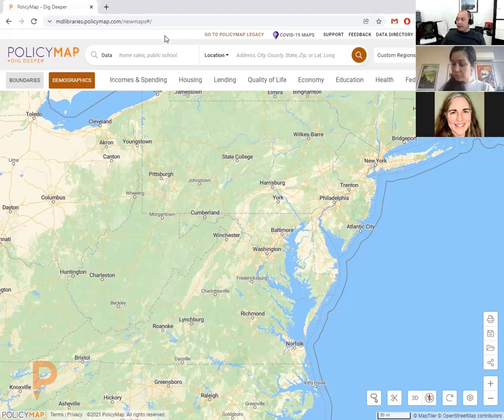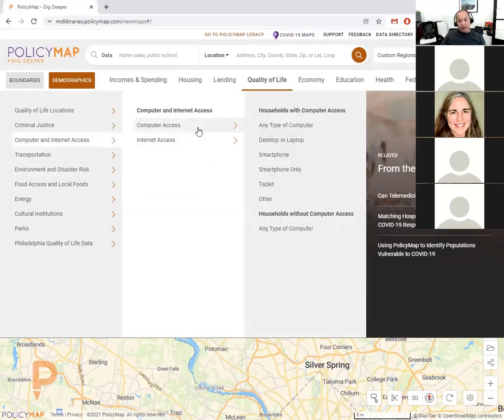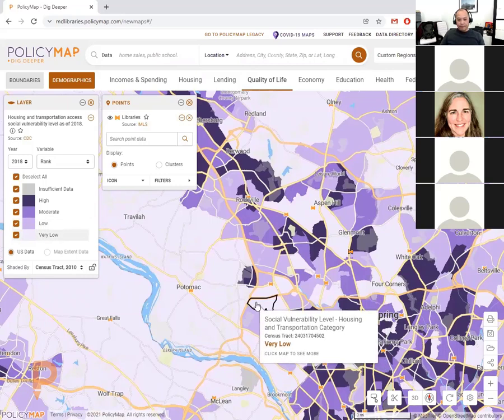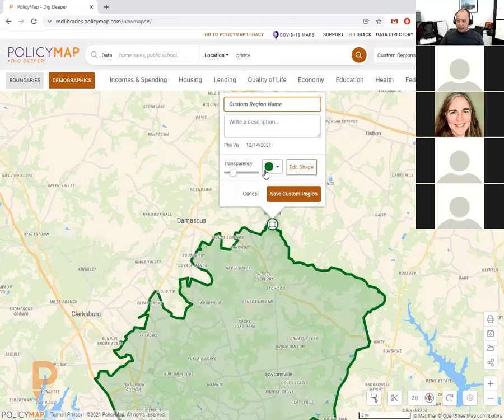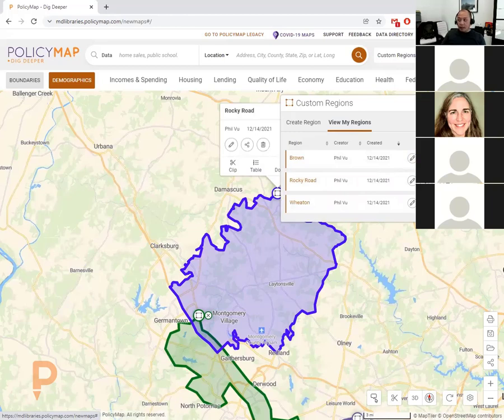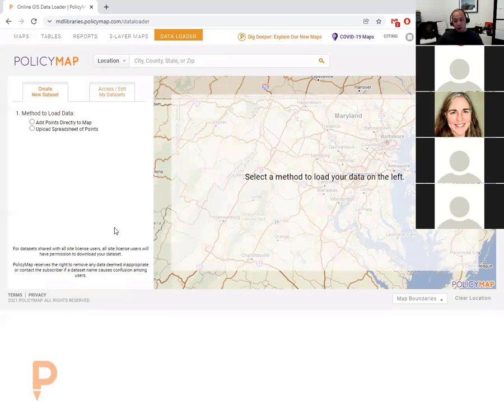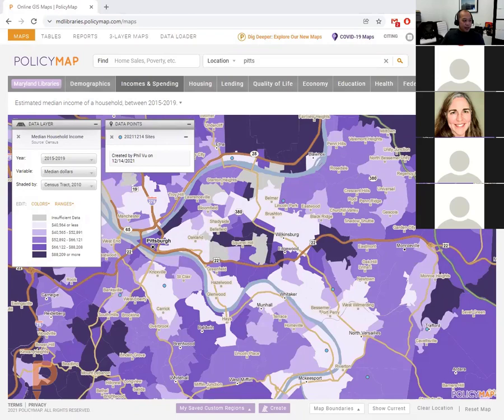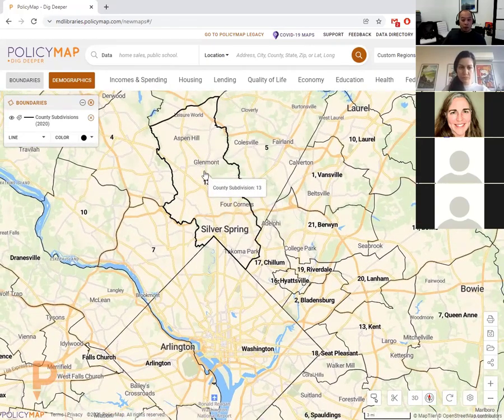PolicyMap Webinar with Maryland State Libraries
Join us as we demonstrate the latest features and data on PolicyMap